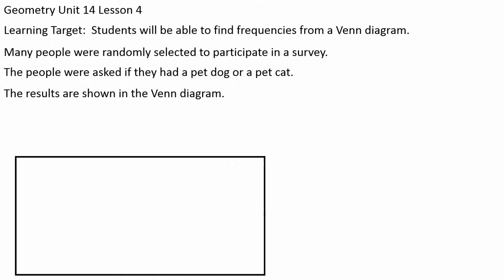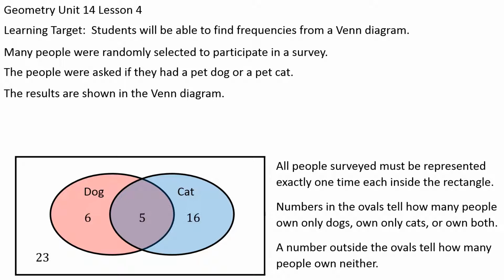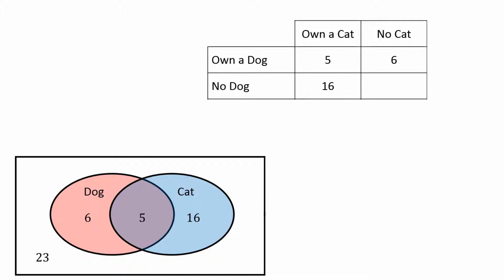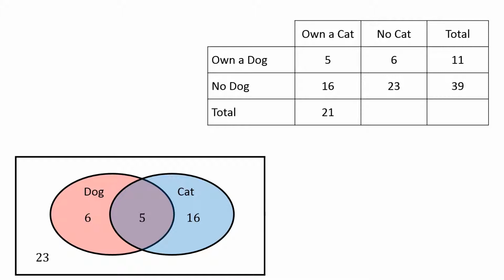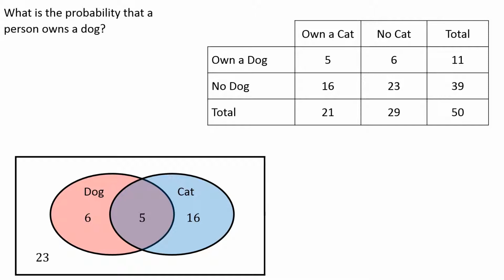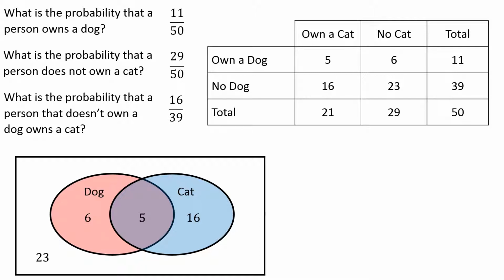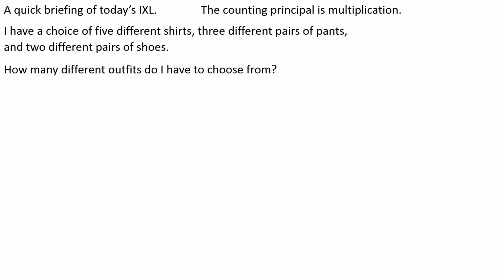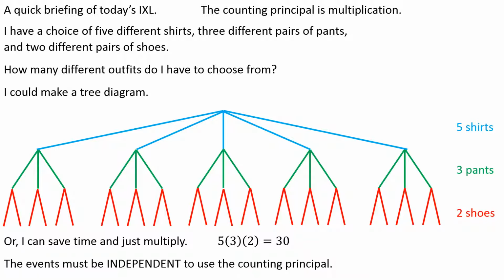Geo Unit 14 Lesson 4 podcast